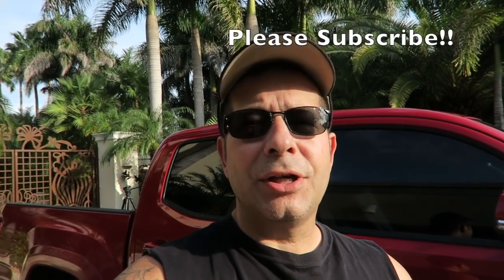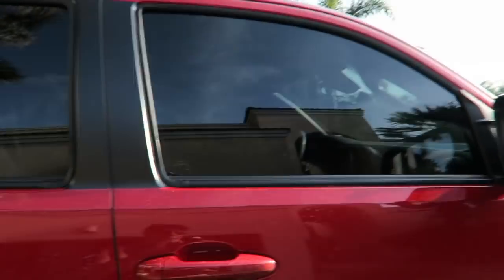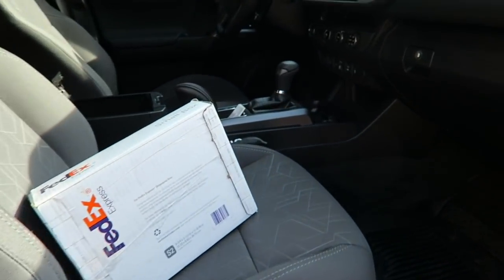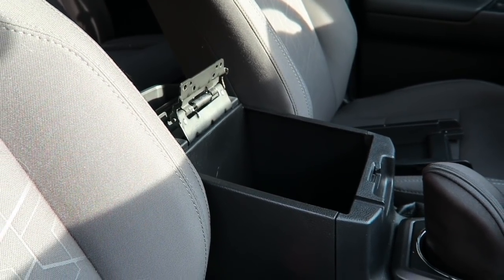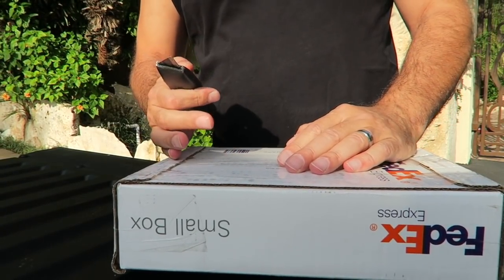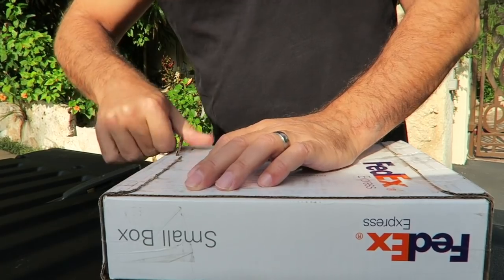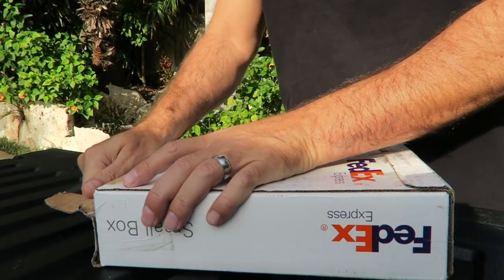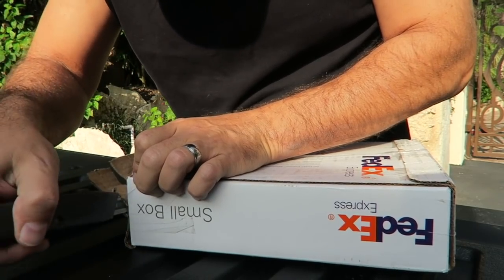Toyota Tacoma Custom Armrest A must do mod right now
Today I added a custom armrest to my Toyota Tacoma.  This is so awesome it's a must do mod right now!!  Check it out.

ThrobbNation

TO SEND COOL STUFF (If you want):
ThrobbNation